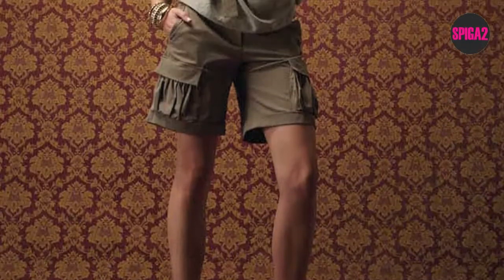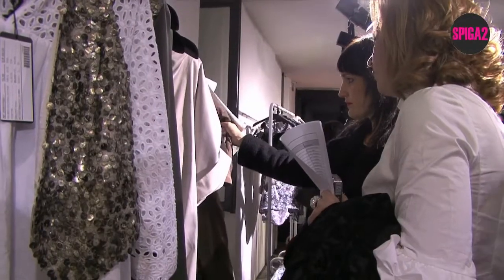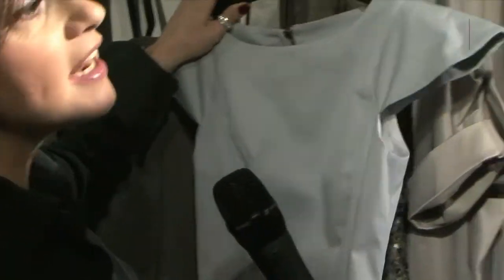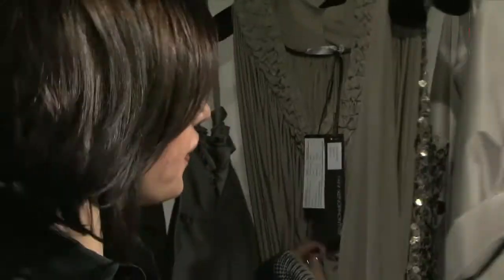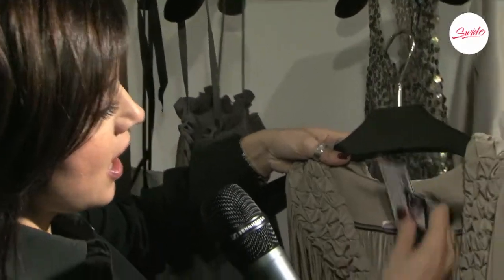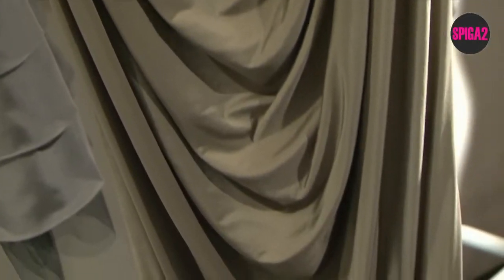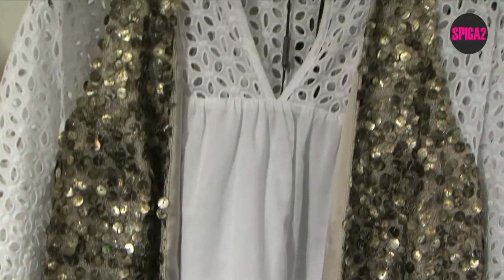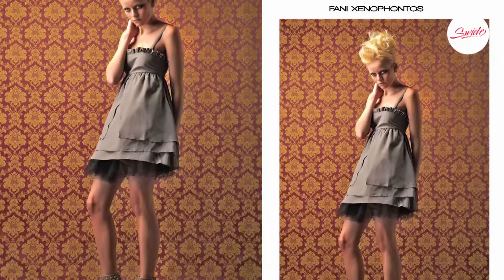Watch Fani Xenophontos's Must Have Interview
Get the lowdown on the emerging designer's spring summer 2011 collection and complete your shopping list. Inspired and advised you should be ready to pass by Dolce&Gabbana's Milanese store on Via Spiga, 2 and to find Fani Xenophontos's selection.